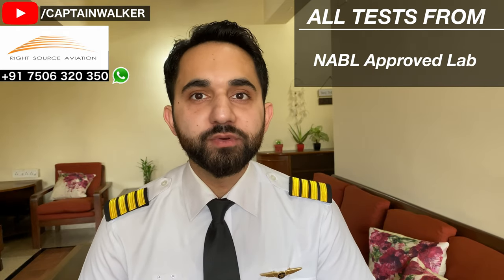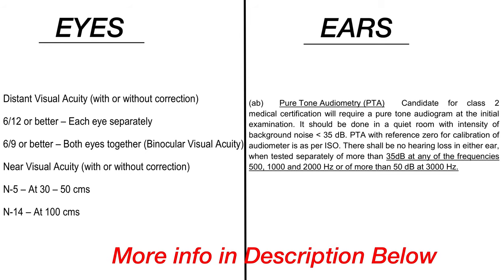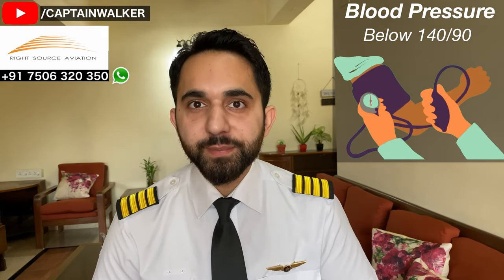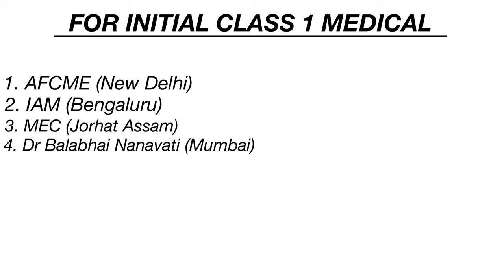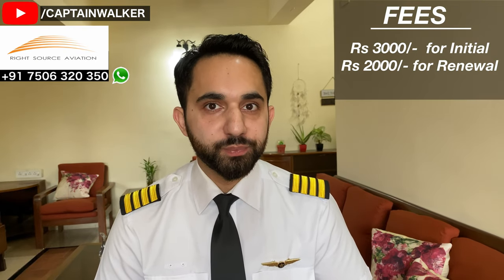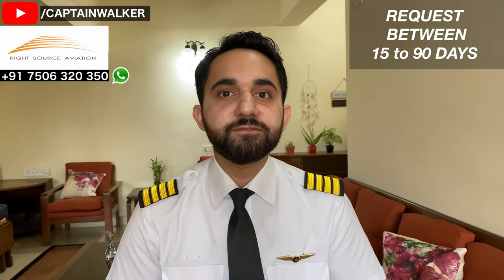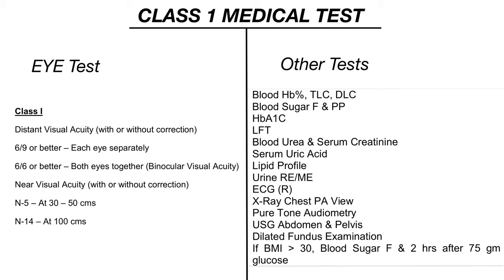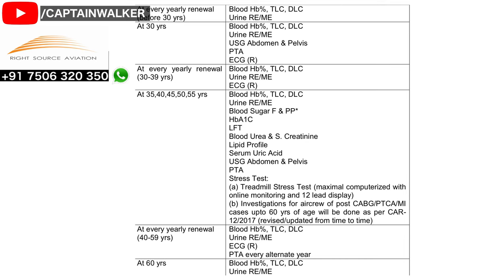Medical Requirements To Become A Pilot ! Feat. Capt Walker.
Right Source Aviation.
Experts in Airline Pilot Training,Since 2008.

Providing you with all the required necessary support to achieve your dream of becoming a pilot.👩‍✈️👨‍✈️

We provide training for
1-📚 DGCA (CPL/ATPL)
2-🛩CPL flight training
3-🔄Foreign License Conversation
4-✈Typerating

We are on Instagram as @rightsourceaviation.

or
DM on instagra.

How can we help you to achieve your dreams?